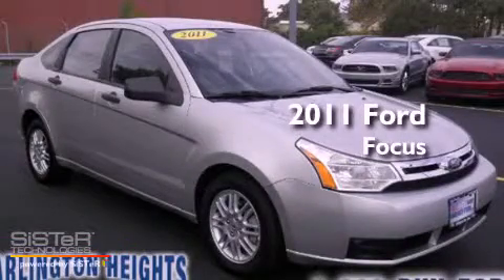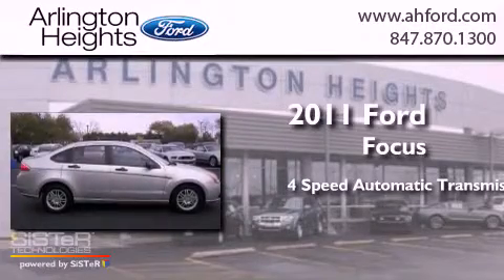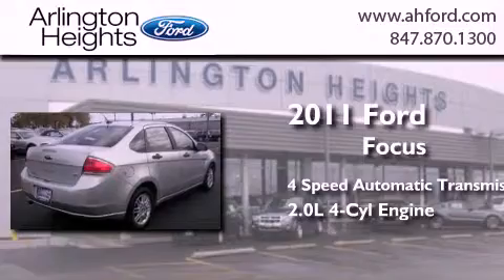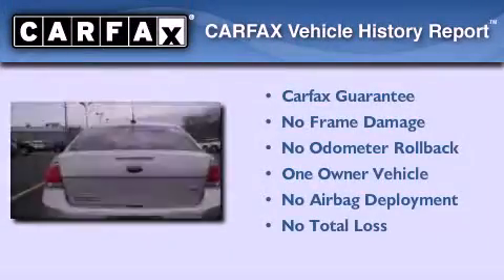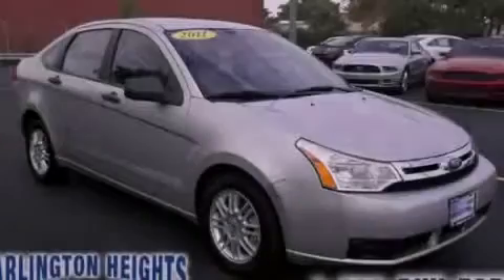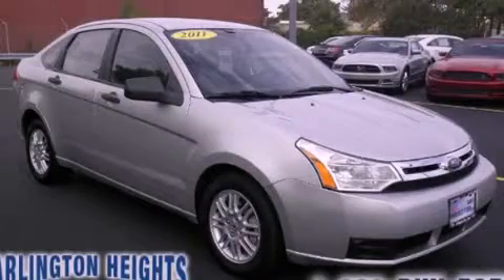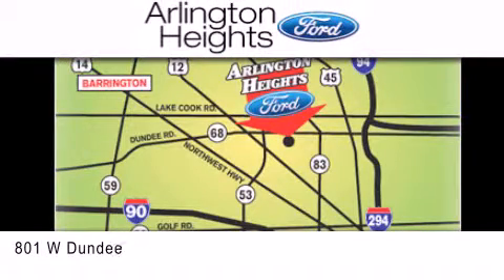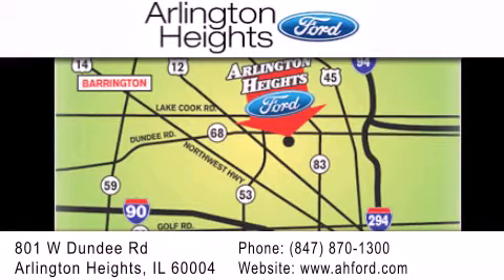2011 Ford Focus Mount Prospect IL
Year : 2011
 Make : Ford
 Model : Focus
 Engine : 2.0L 4 cyls
 Trans . : Automatic 4-Speed
 Exterior : Silver
 Miles : 51,856

 Stock : 00P14609